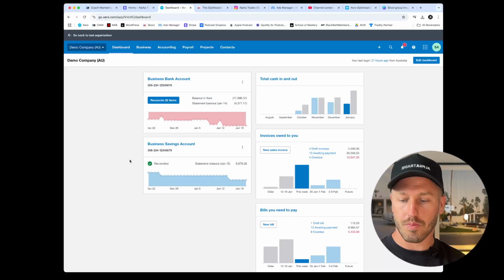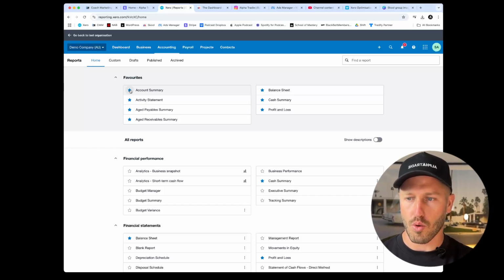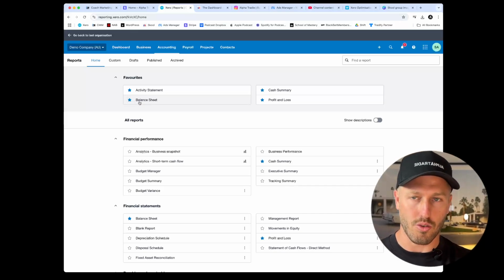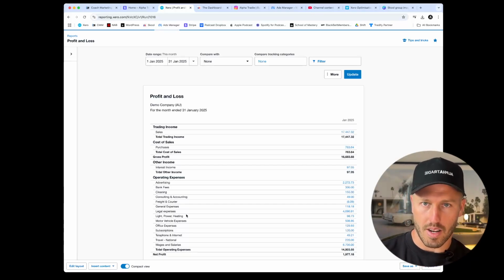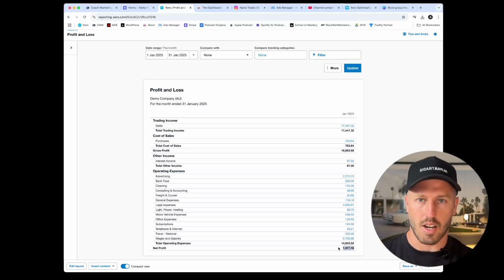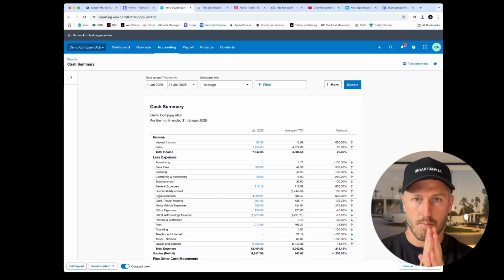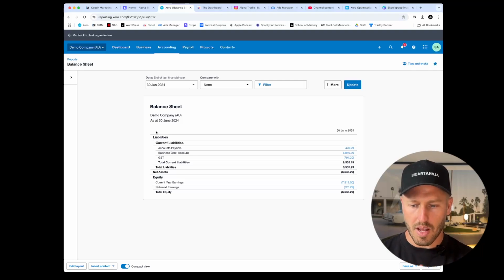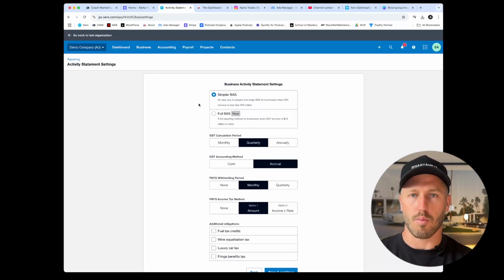The Three Financial Reports Every Trade Business Must Understand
If you want to lead your business with confidence, you need to understand the three core financial reports:

Cashflow Summary

Balance Sheet

In this video, we break down how these reports work together—and why understanding them is crucial for making informed, strategic decisions. These reports tell a story. We’ll show you how to read it.

Ready to grow your trade business with structure, strategy and real support?
Check out our coaching programs designed to help you lead with clarity, build high-performing teams and scale profitably.